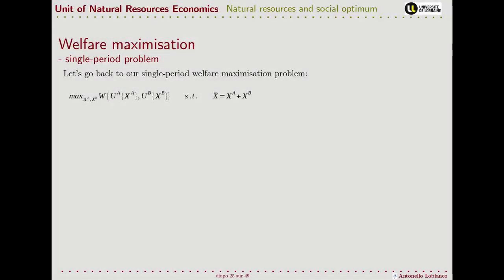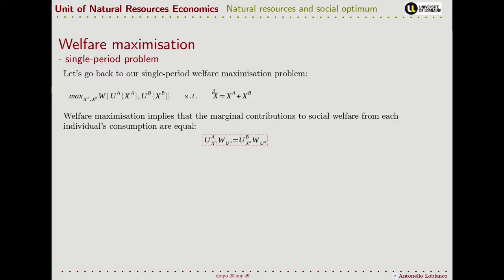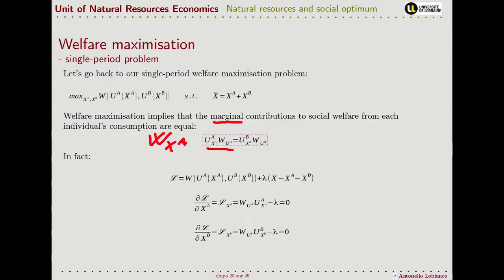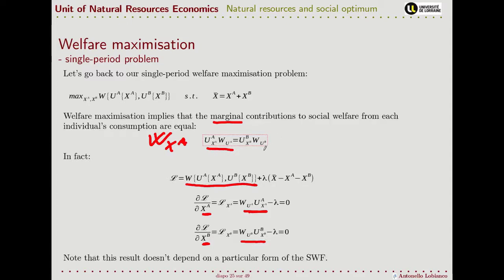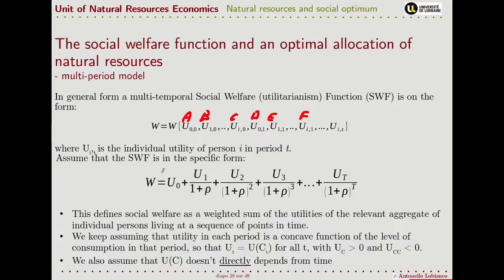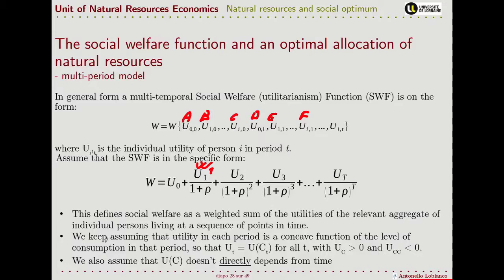NRE01 04 Welfare maximisation